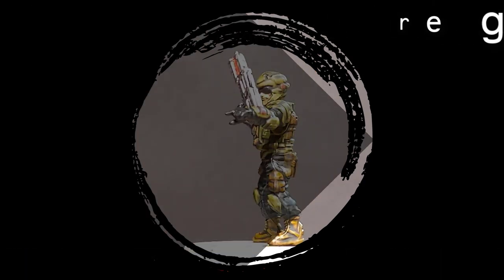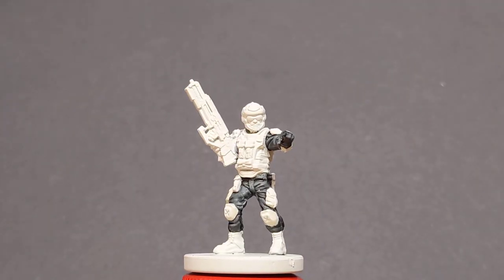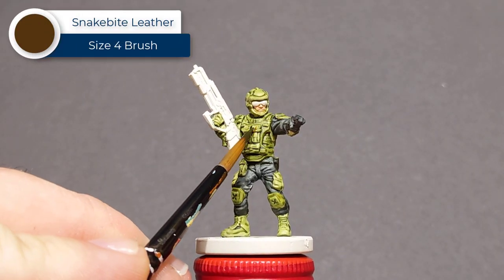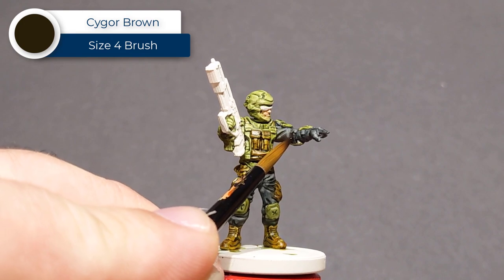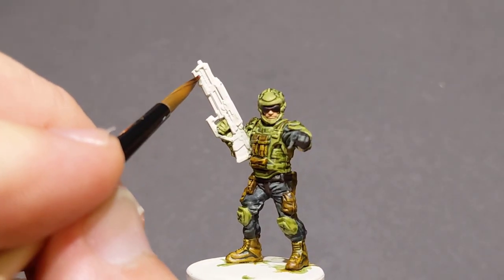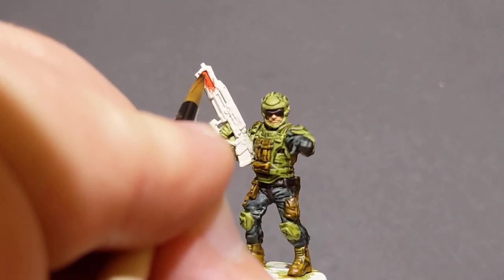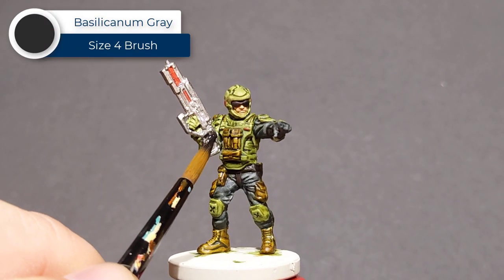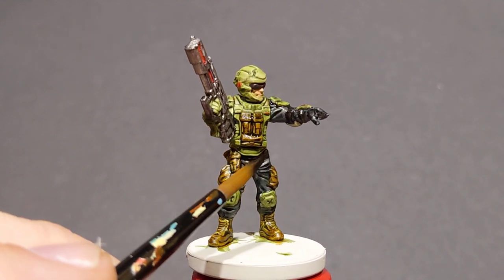How to Paint a GCPS Marine for Deadzone and Firefight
Learn how to paint a GCPS Marine / Ranger for Deadzone and Firefight in another edition of Paint This!